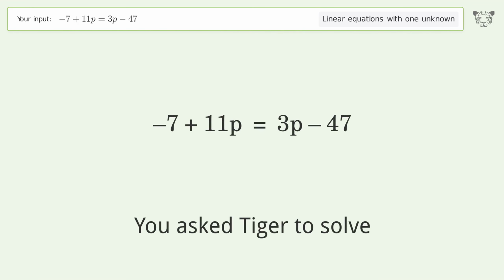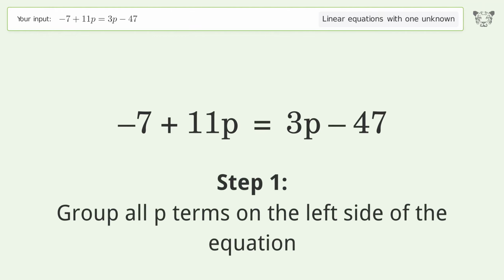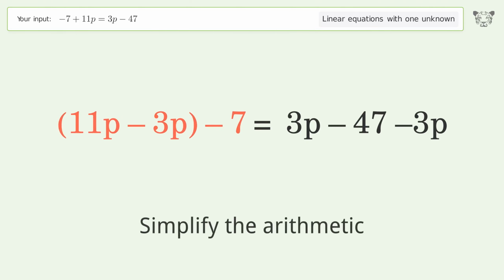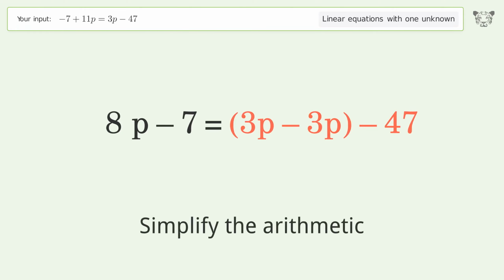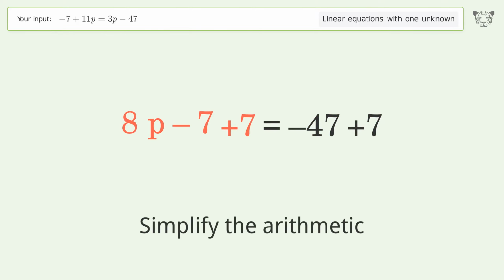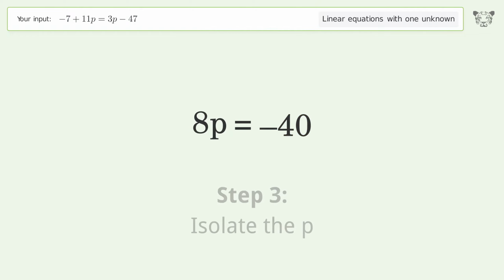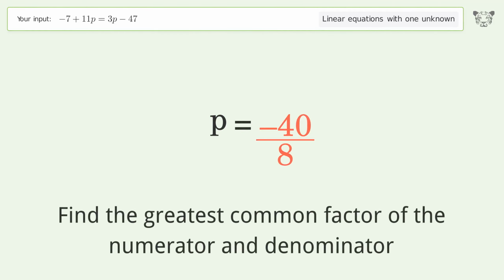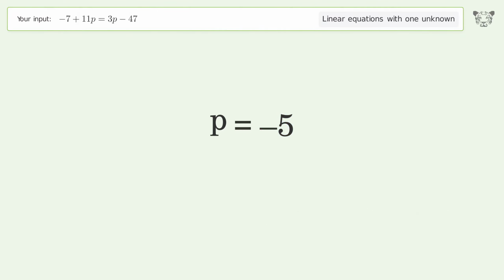Solve -7+11p=3p-47: Linear Equation Video Solution | Tiger Algebra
Struggling with -7+11p=3p-47? Watch our step-by-step video on Tiger Algebra to master this linear equation effortlessly.